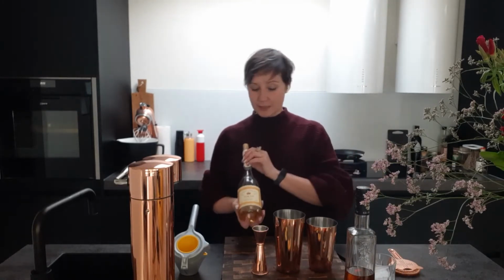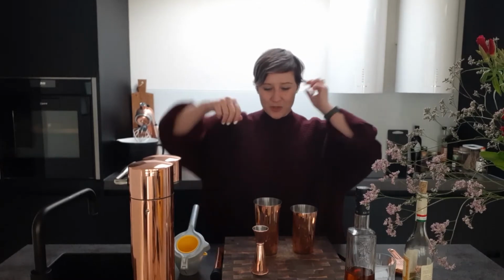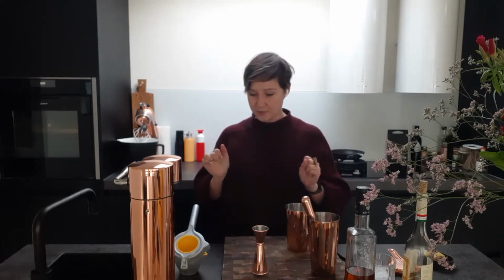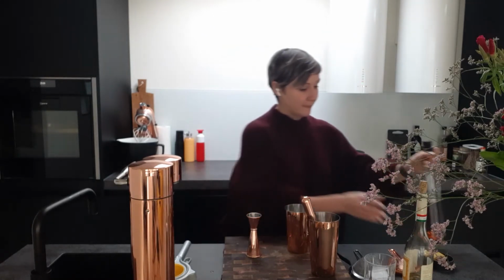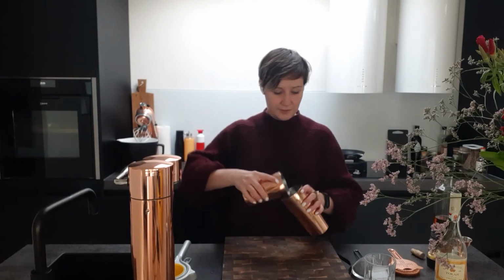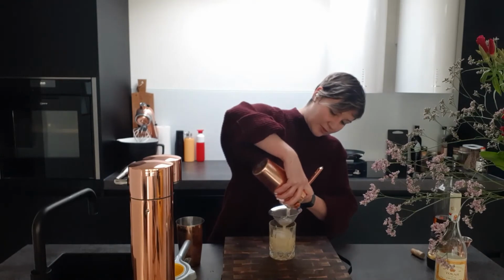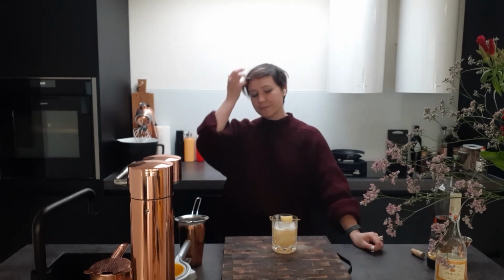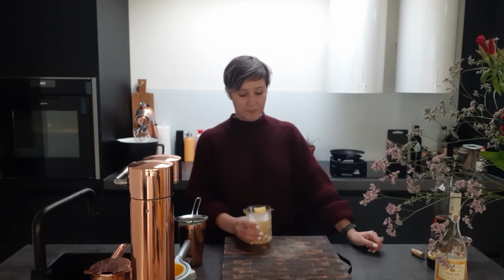Wine cocktail Tokaj Smash